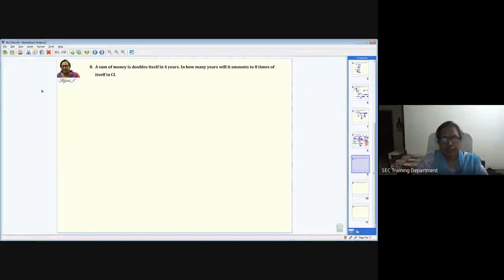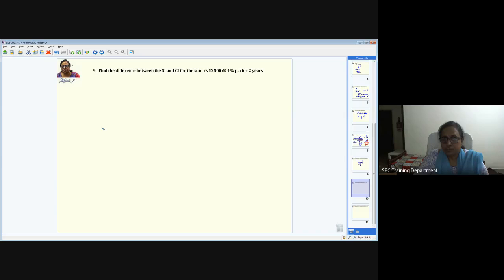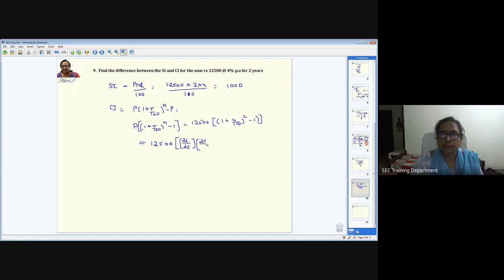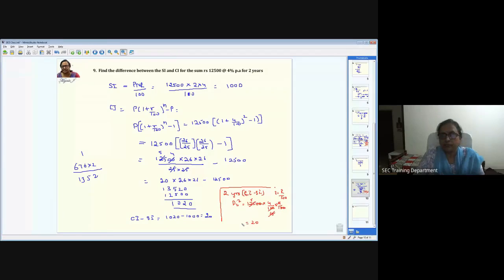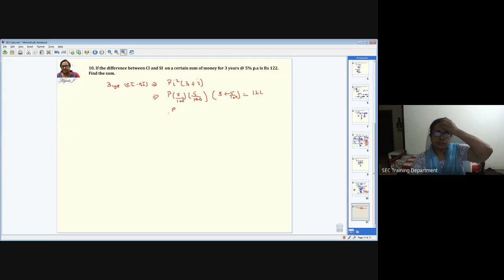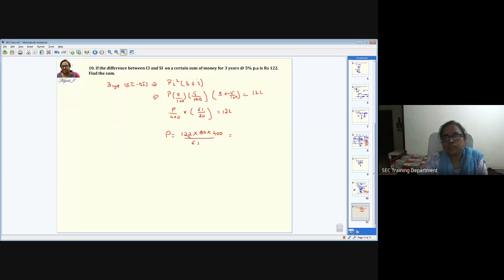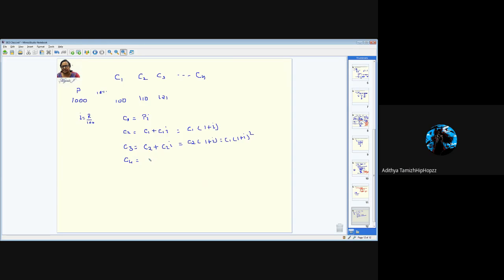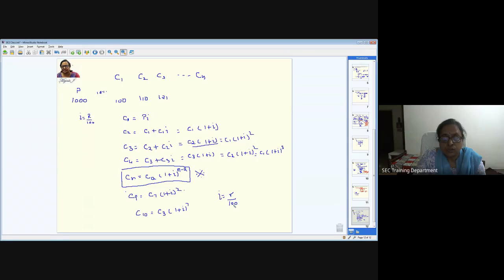SI &CI class 3 of 3